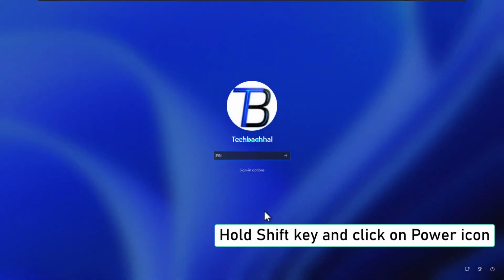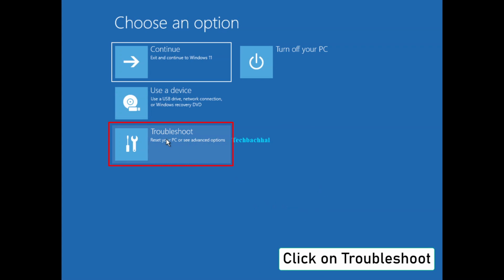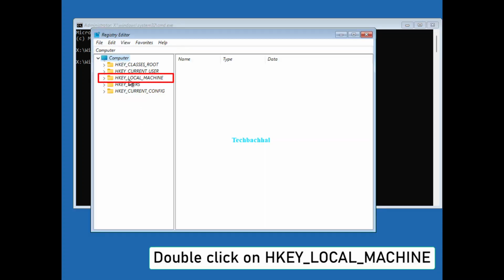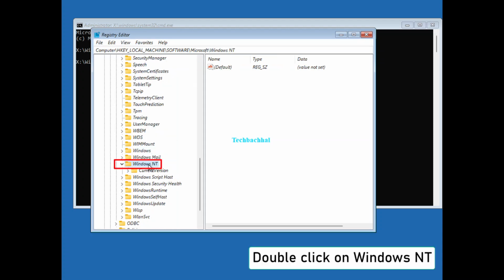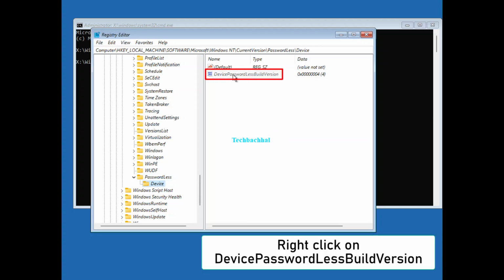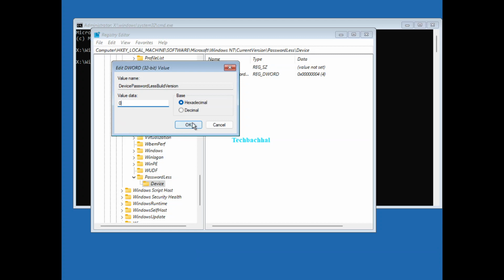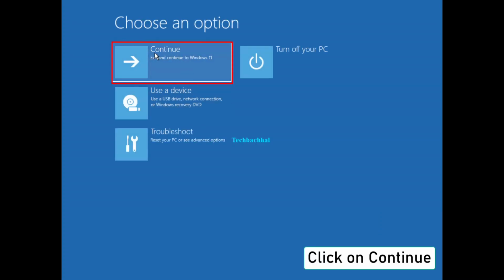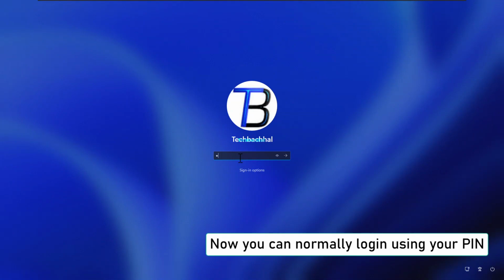✅100% FIXED ' Something Happend Your PIN is No Longer Available' on Windows 10/11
Unlock the secrets to resolving the pesky "Something happened – Your PIN is no longer available" issue on Windows 11! 🚀 In this step-by-step guide, discover the reasons behind this hiccup and learn how to effortlessly fix it. Say goodbye to PIN troubles and hello to a smoother Windows 11 experience. Your quick and easy solution awaits! 🔧💻

00:00 Intro
00:14 Advanced Startup
00:54 Registry Editor
02:53 Outro

Command Used:
regedit
exit